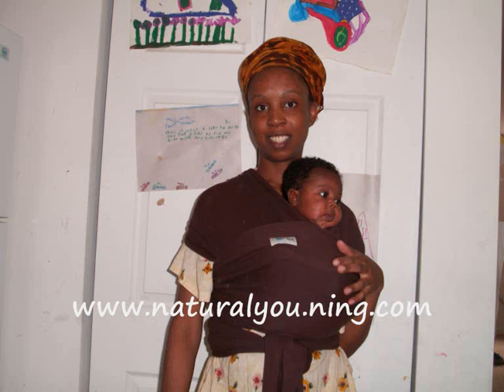Leah Salmon interviews Shamiparyah